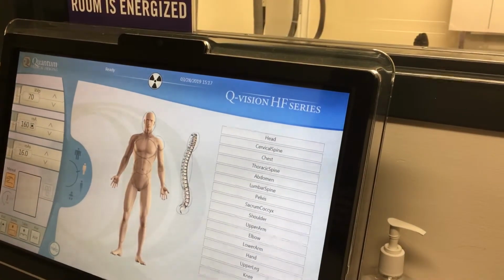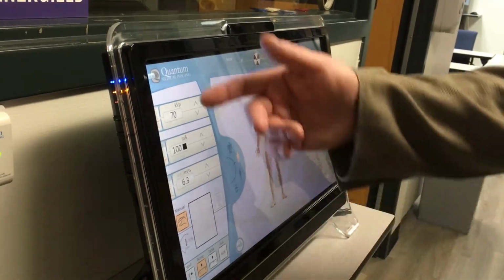Radiology Interview Final